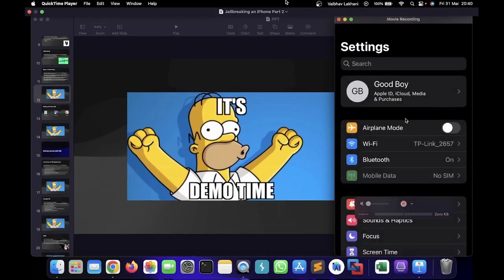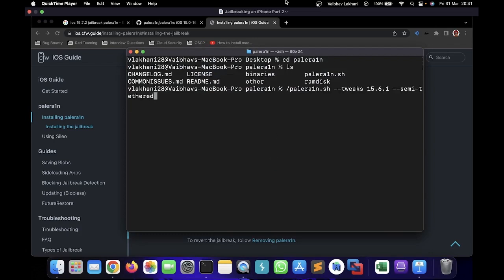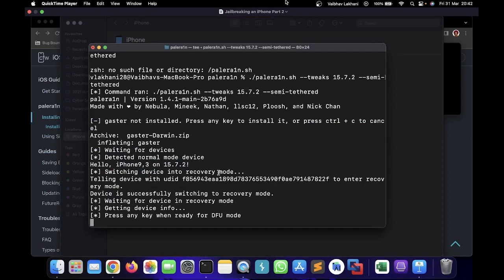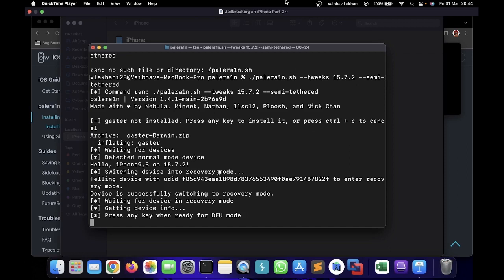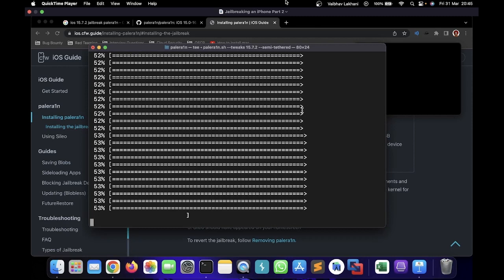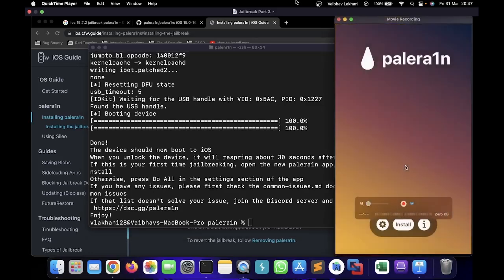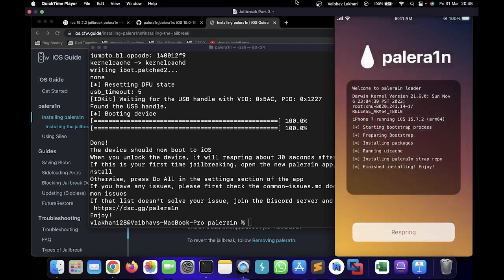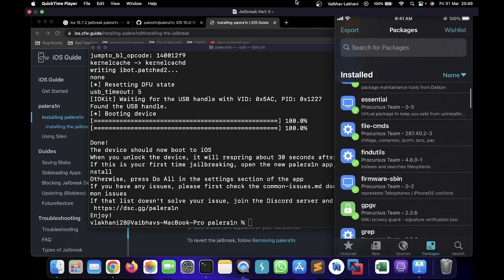iOS Pentesting - Jailbreaking Practical